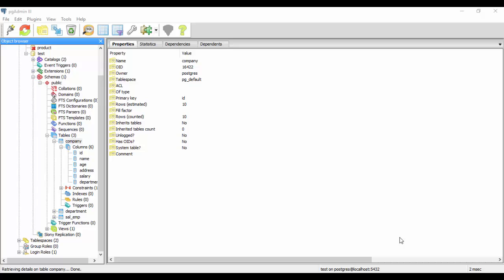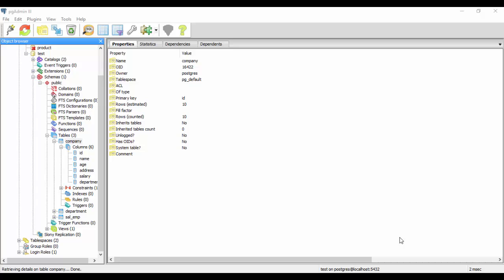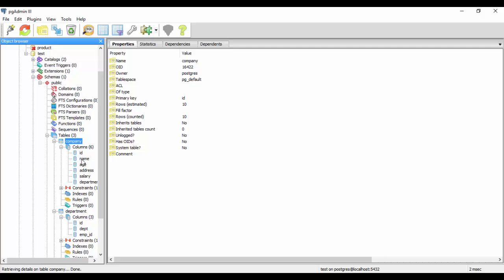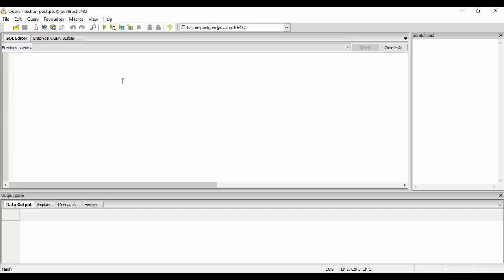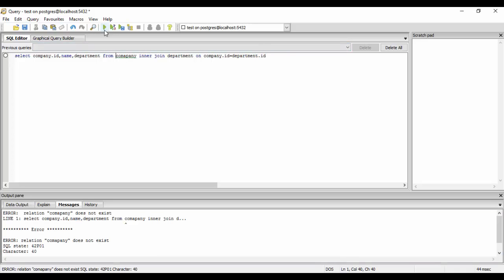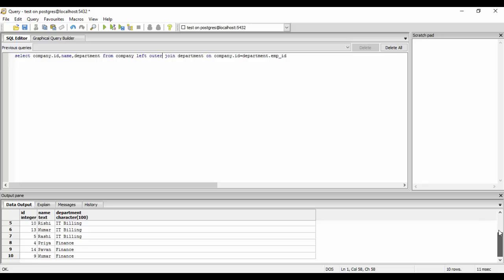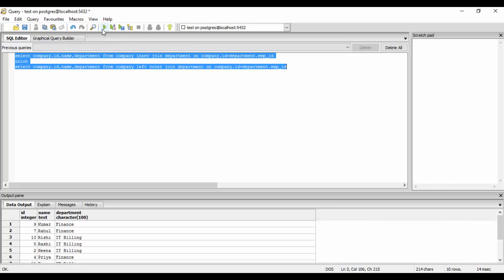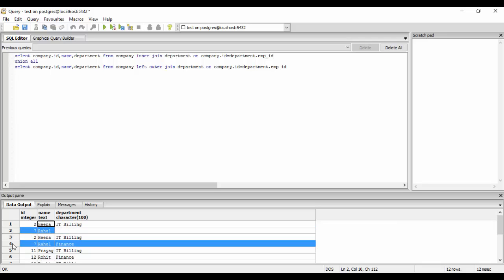Tutorial 38 - UNION and UNION ALL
Learn about UNION and UNION ALL in PostgreSQL.